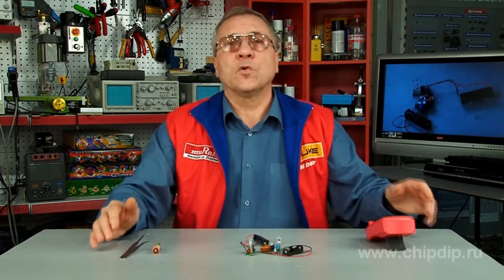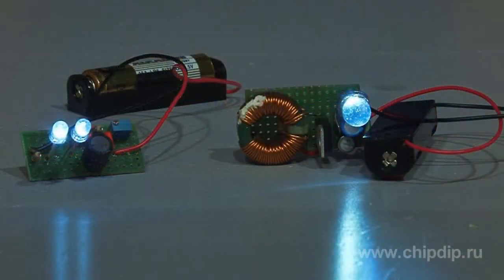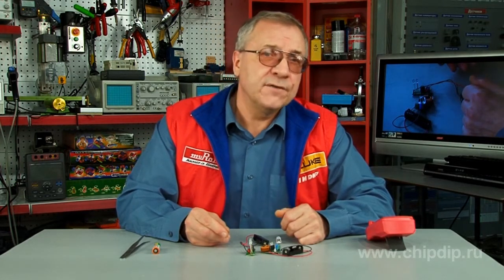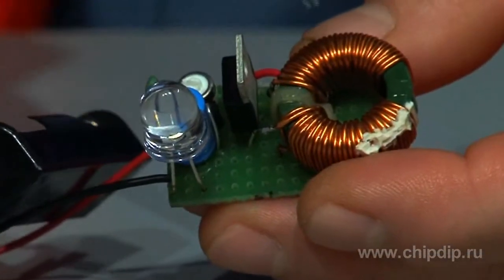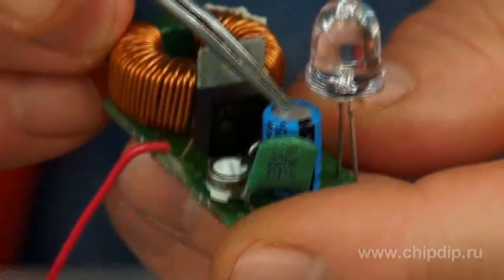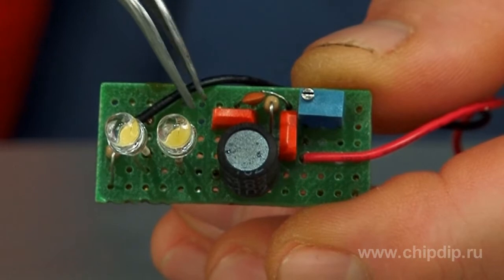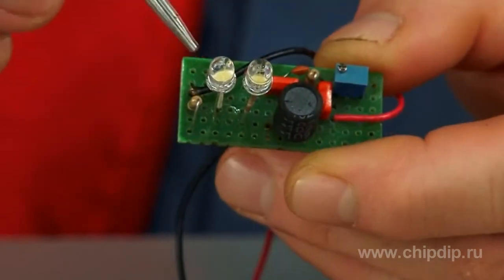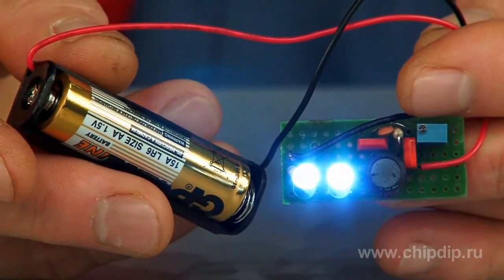Low-Voltage Power Supplies for White LEDs. ...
Low-Voltage Power Supplies for White LEDs. Do-It-Yourself       LED power driver is a regulated DC source. It includes high-quality internal base internal complete equipment.       Special attention is paid to low voltage integrated circuit and control circuit of LEDs with different capacity and intensity including high-power voltage converters with power switching transistors. The only advantage of the circuits is providing high-accuracy output with increased voltage at minimum supply voltage.       There are many variants to wire up the circuit by yourself if you have a lot of usable details from old equipment.       We have 2 low voltage converters for bright white LEDs. The diagrams are well known for a long time but people using LED systems to save energy and money are still interested in them.       One of such circuits includes 10 Cd bright white LED. All details of the circuits were used in other equipment. Storage choke from a 50-year old computer memory unit and high-power and precision GK819G transistor are used. Besides two condensed units, trimmer resistor and white Led are used.       The second circuit has no critical parts. It includes kt315 and kt361 resistors. One of them is an output current trimmer resistor similar to a resistor used in the first circuit.       You need 1000 uH choke saving and decreasing battery voltage, two connected 5 Cd white LEDs, 1.2V battery with a nice battery compartment.       The circuit may be located in an old lamp case.